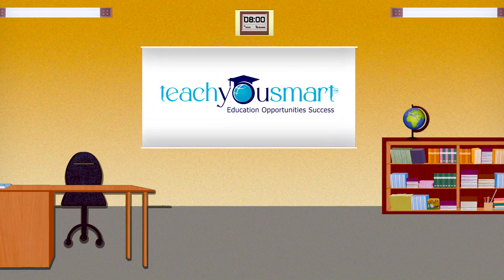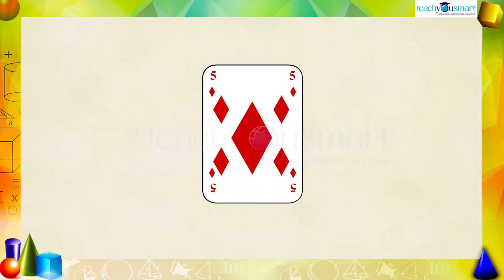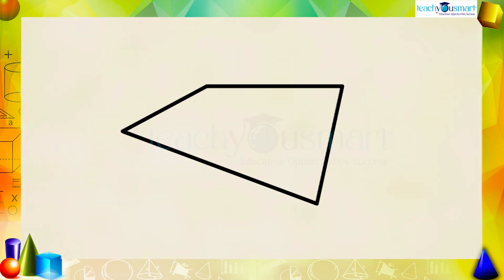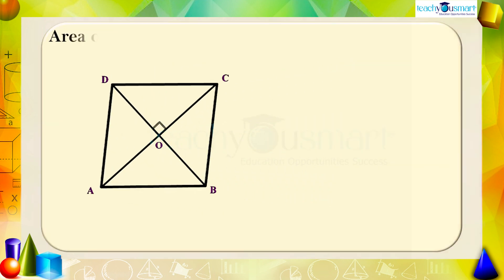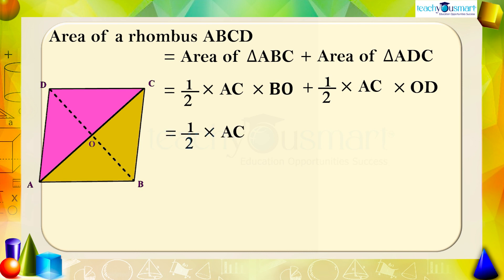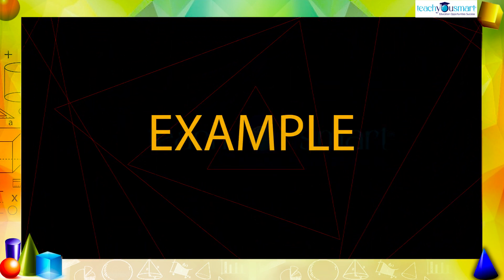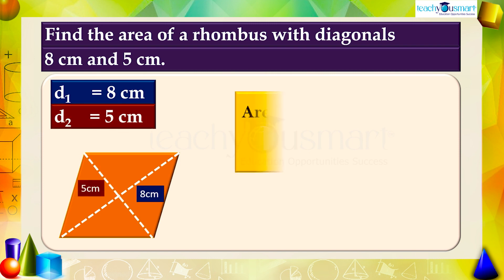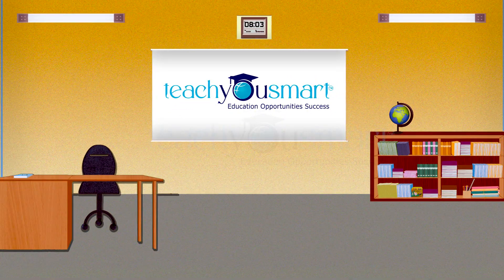Mensuration - Area Of Rhombus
Teachyousmart explains how to find the area of a rhombus,  with the help of an activity.